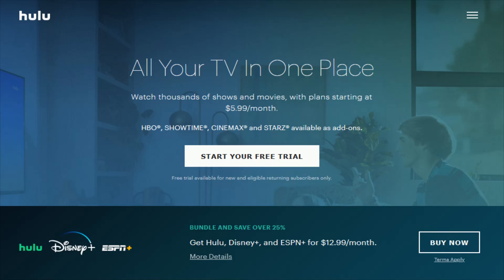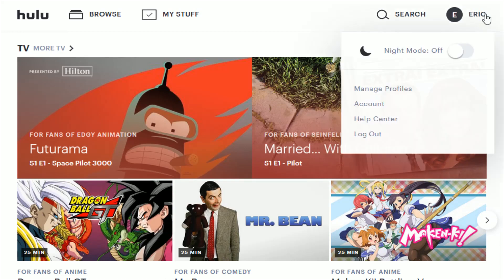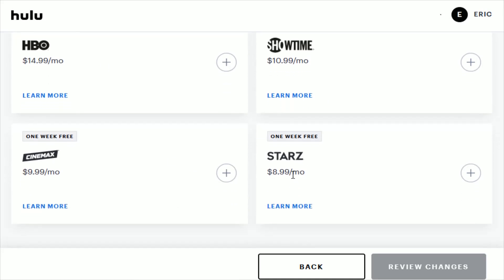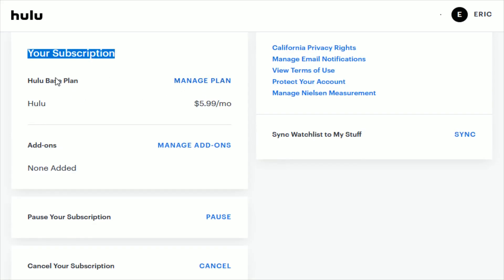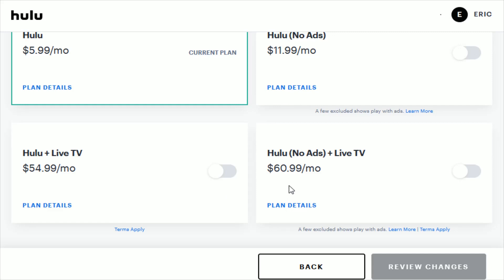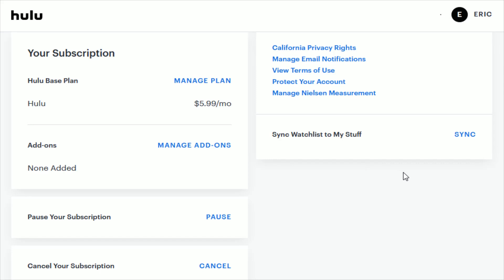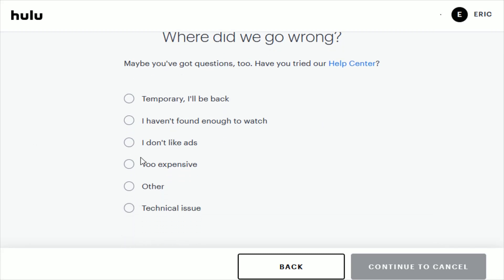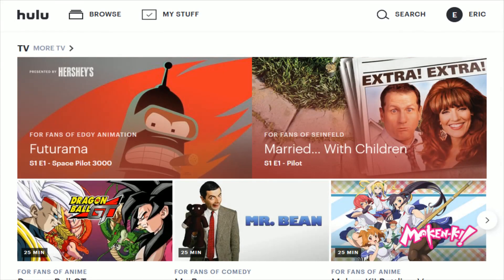Hulu How To Change Plan - Hulu How to Switch Plan - Hulu How To Switch Subscription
Hulu How To Change Plan - Hulu How to Switch Plan - Hulu How To Switch Subscription step by step instructions, guide, tutorial

How To Change Hulu Plan - How to switch Hulu plan - How To Switch Hulu Subscription - Hulu with ads, Hulu with no ads, Hulu Live TV, Hulu  Live TV with no ads.

In this video I walk through the step by step instructions, guide, tutorial on how to change your Hulu or Hulu Live TV subscription plan.